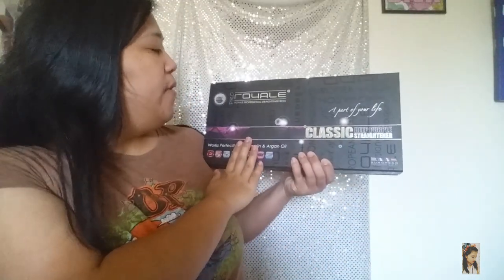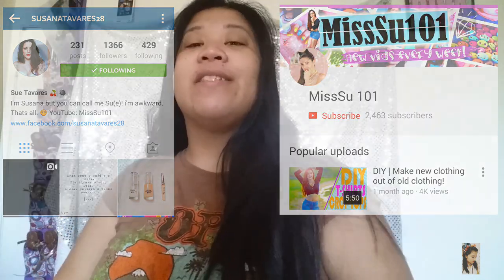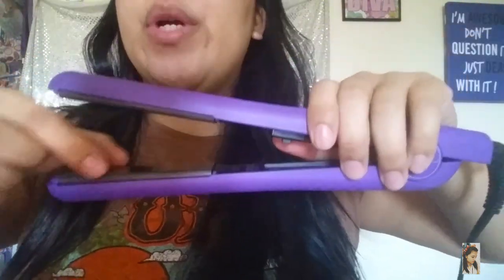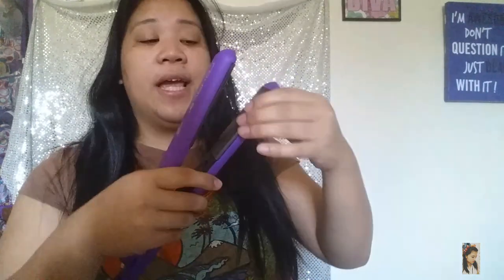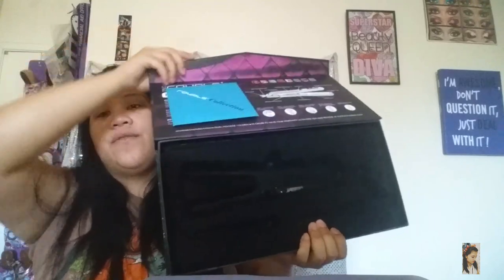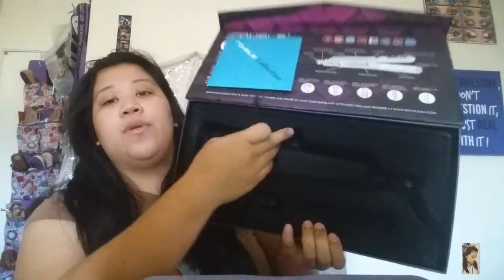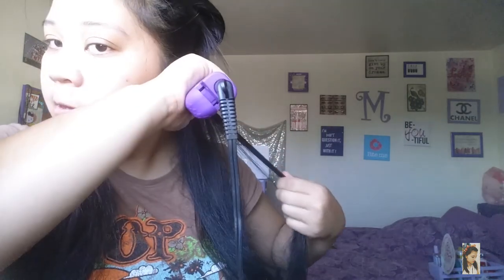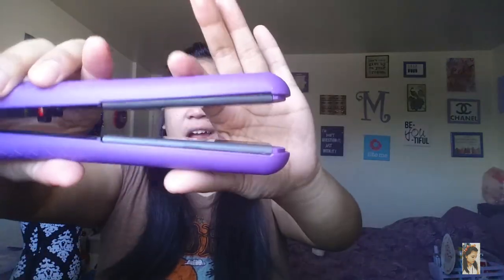Royale Hair Straightener Review 2015/heyitsmye30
Hi guys so I'm doing a review on this Royale Hair straightener, hope you guys like it.